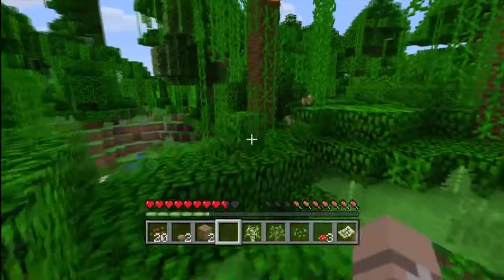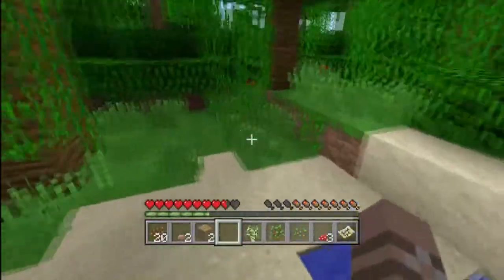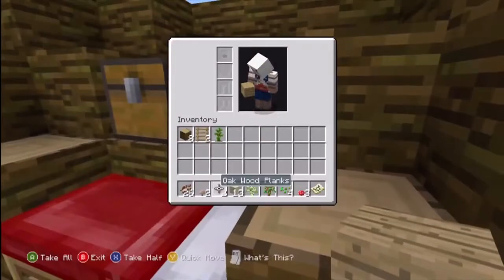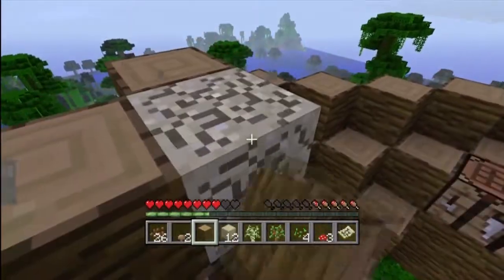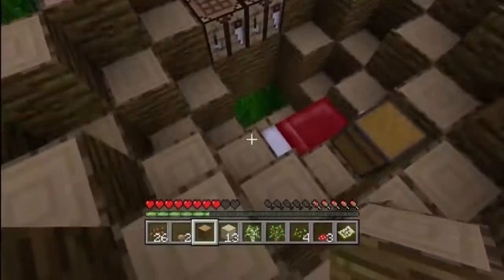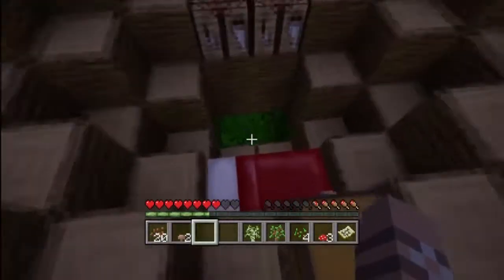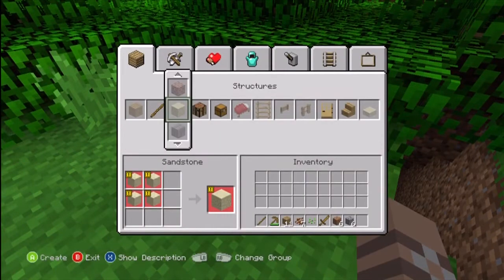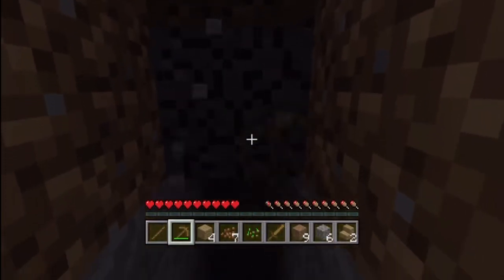Spectrum Plays Minecraft Ep. 2 - In the Jungle (Xbox 360)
Can we get 25 likes :?D

The music played at the end of this video was "Fallen" by Regate!